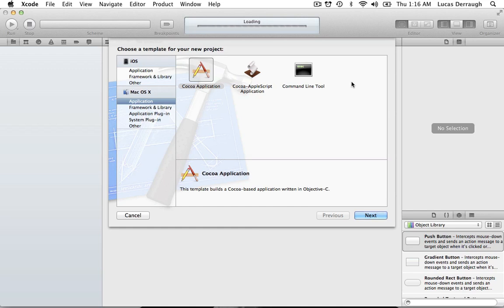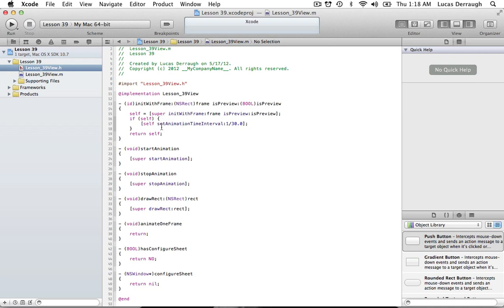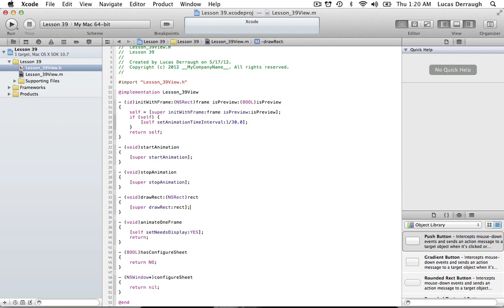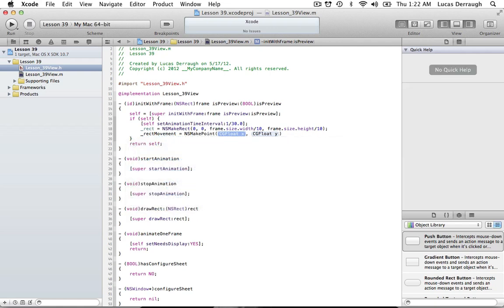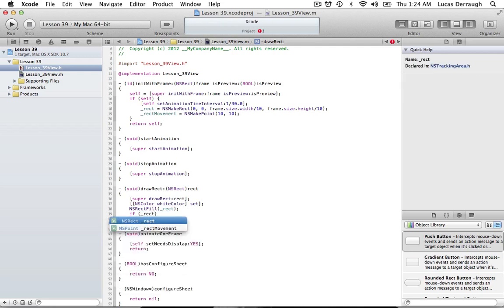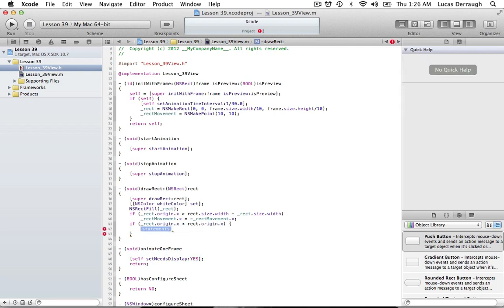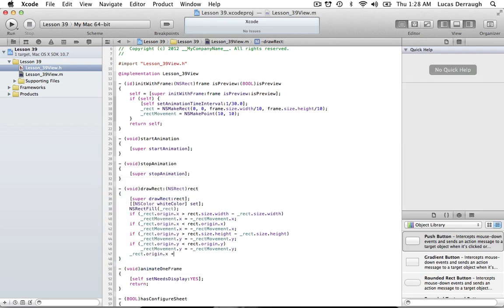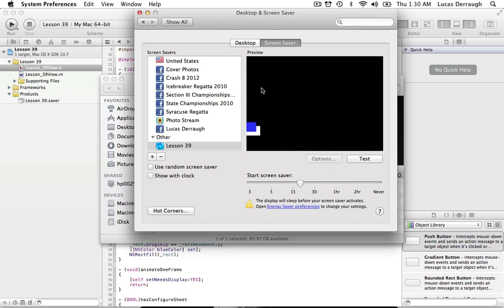Cocoa Programming L39 - Screen Saver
How to use a ScreenSaverView to animate a screen saver in Mac OS.